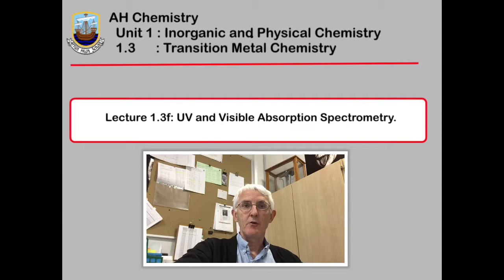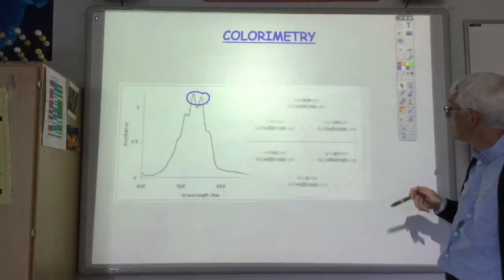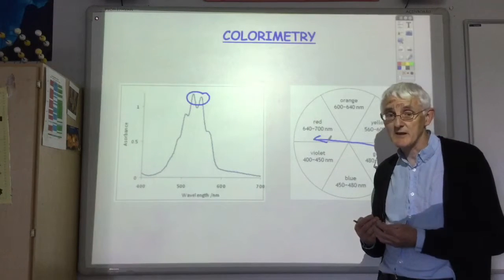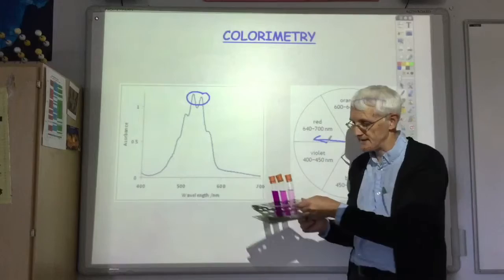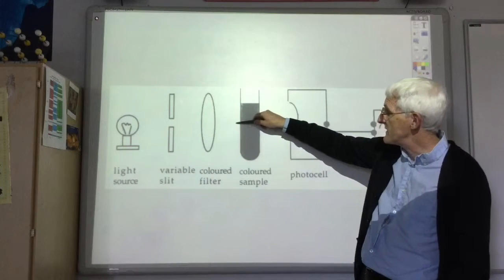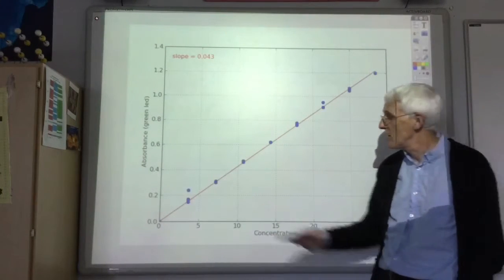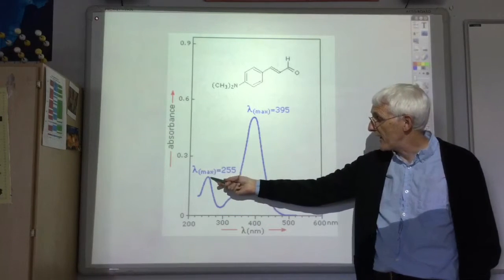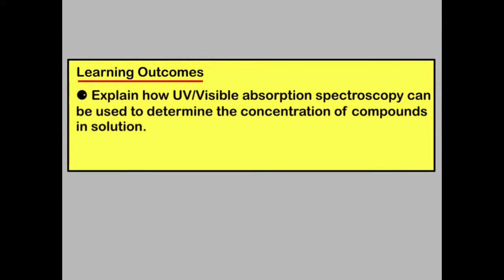Lecture 1.3f: UV/Visible Absorption Spectrometry.